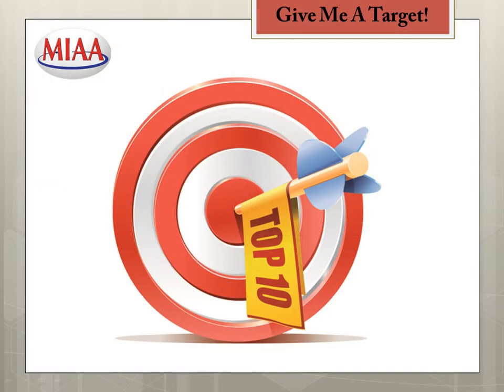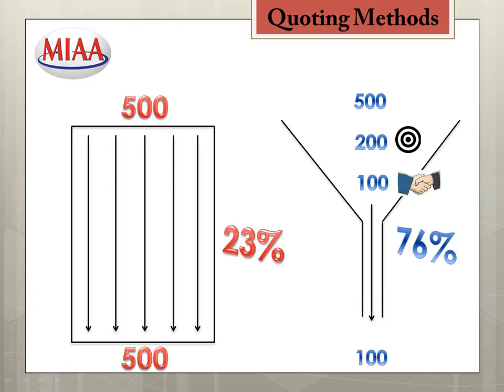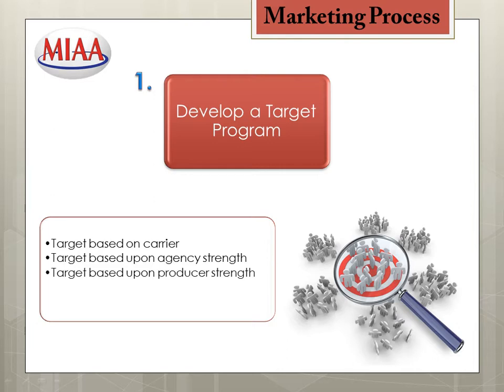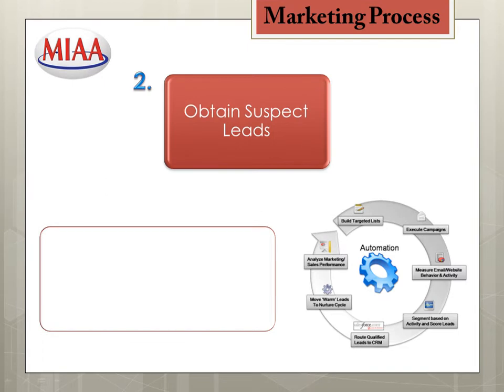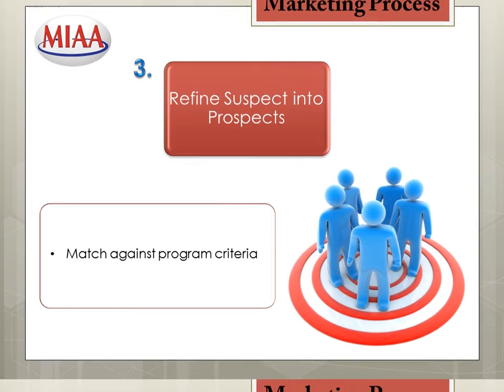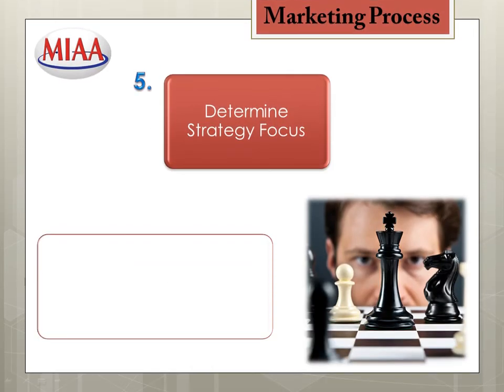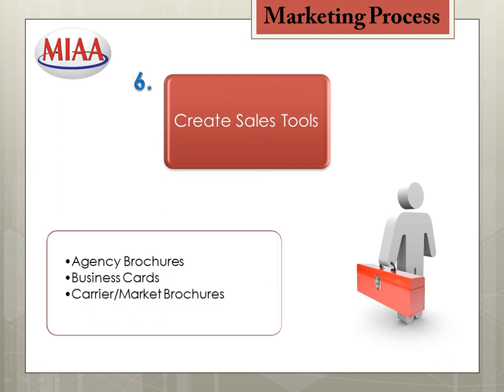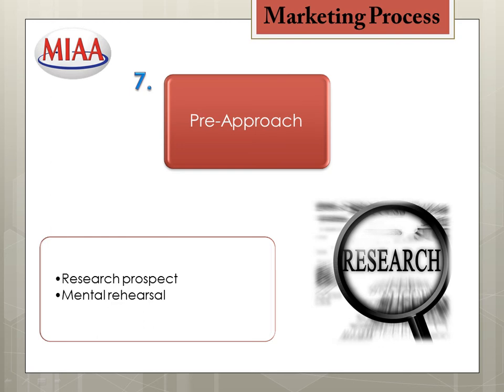Target Marketing - Commercial Insurance Sales Part 1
How to sell commercial lines insurance.  This 3 part series will guide you through the steps to be successful as a commercial insurance producer or agent.